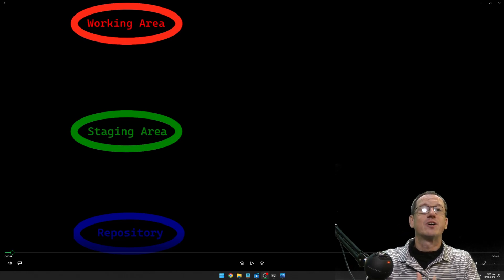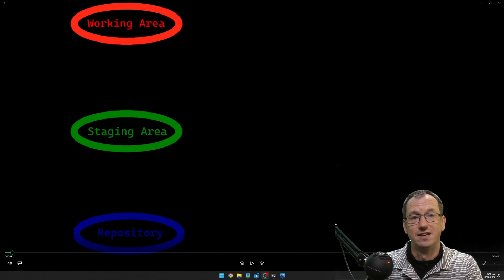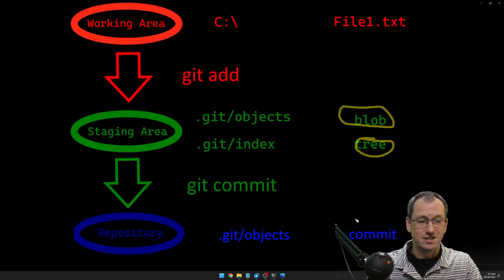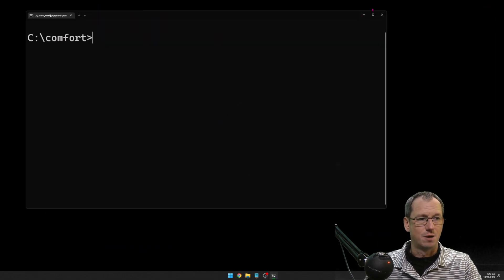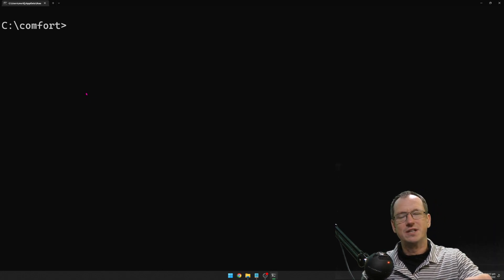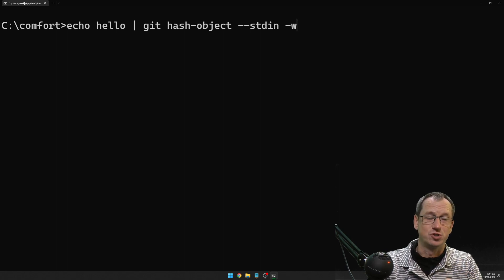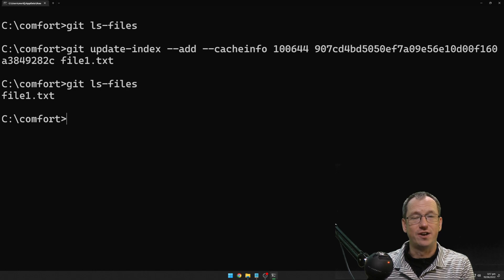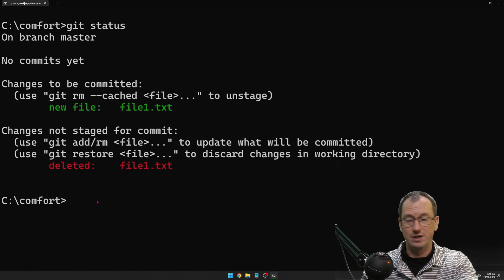GIT - Explained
Looking to take your Git Knowledge to the next level? In this Git Tutorial we'll be looking to get a deeper understanding of Git, and hopefully feeling a lot more comfortable when performing some of the more scary Git operations, and even the day to day operations, by knowing more about what is going on under the hood we'll be a little less reliant on that magic that is happening.

On this path we'll encounter the 3 abstract areas of Git that we need to learn about, these being the Working Area, Staging Area and the Repository. Also we'll examine the 3 objects that Git creates to track our rep, these are the Blob, Tree and Commit objects.

For this demo we'll be creating a file and adding to Git with Git Add and Git Commit, we'll actually create the file inside of Git first and then pull it out of Git to create the file on our file system.  This
way we can see each of the internal operations that are performed by these high level Git commands. We'll be using Hash-Object, Update-Index, Write-Tree and Commit-Tree to insert the file into our GIT repo and then Git Reset --hard in order to pull it back out into our Working Area.

So if interested in how to use Git easily hope this helps!

00:00 Intro
00:40 Working Area, Staging Area, Repo
01:40 Blob, Tree, Commit
02:40 Creating .git folder
04:10 Create BLOB - Hash-Object
06:30 Add to Index - Update-Index
09:00 Create TREE - Write-Tree
11:00 Create COMMIT - Commit-Tree
12:40 Create Branch
14:00 Git Rest HARD
14:45 Summary